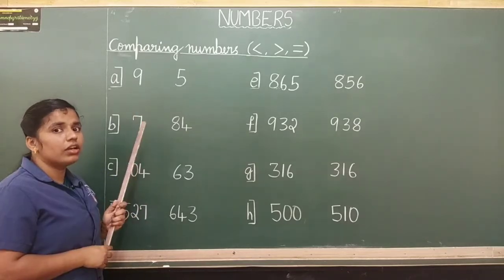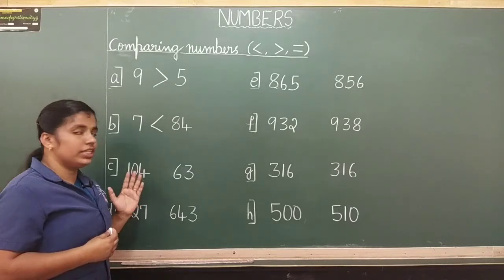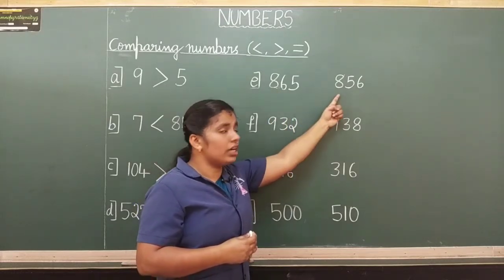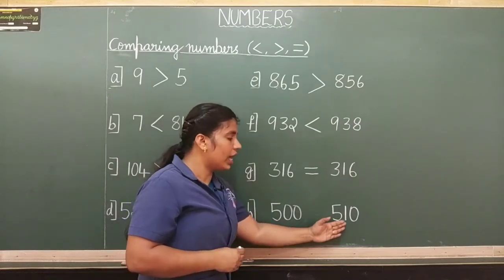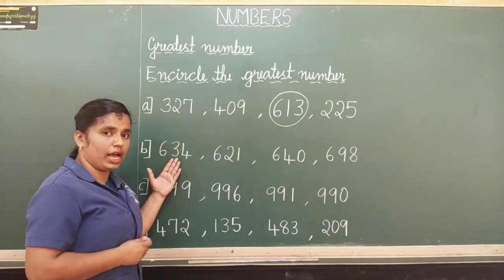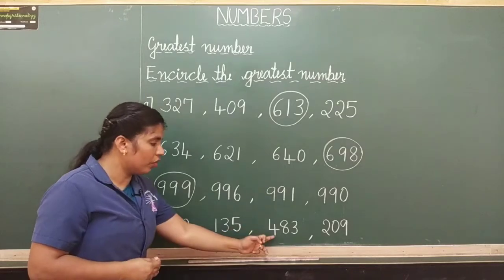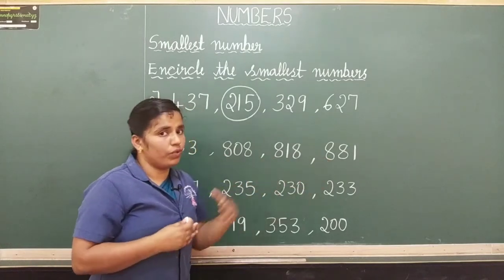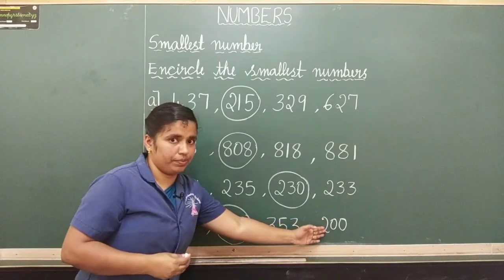Trinity - Mathematics - Numbers Part 6 by Ms Jancy